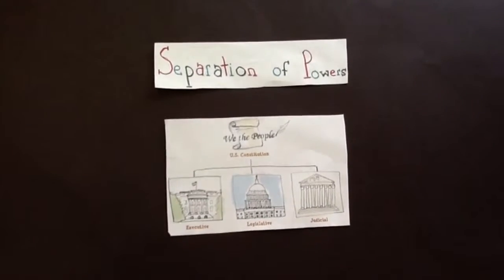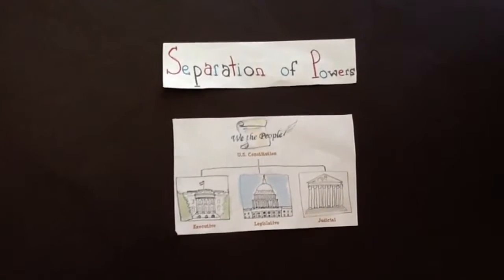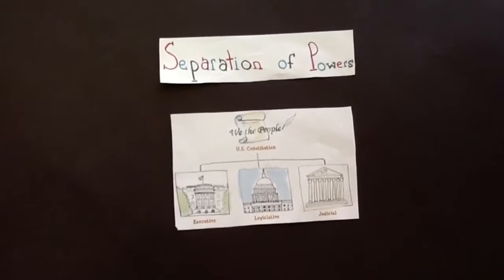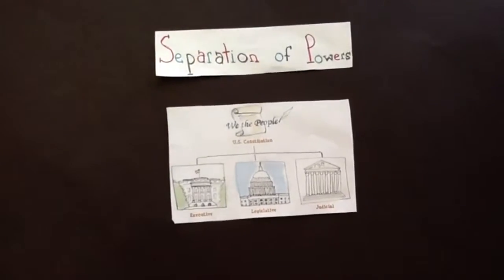Separation of powers by Rebecca